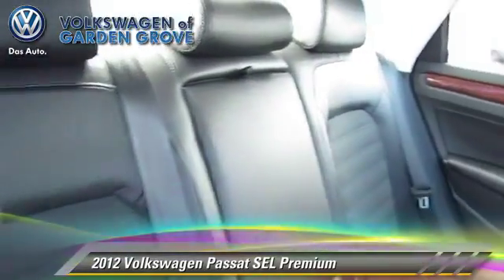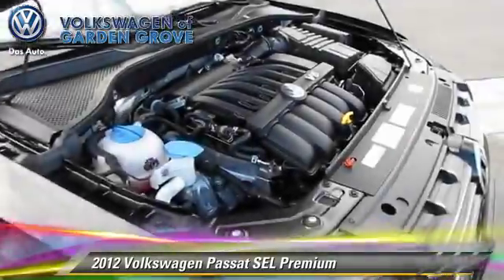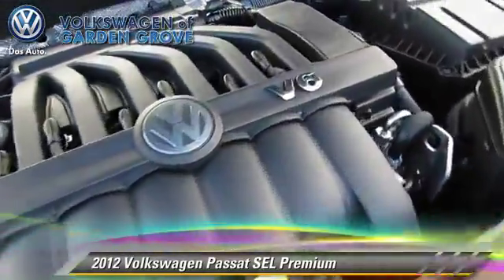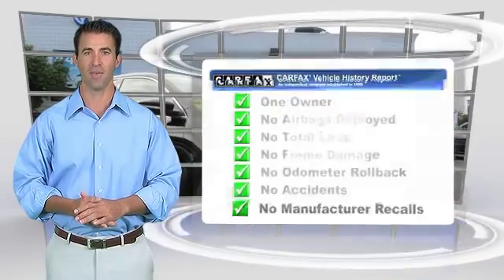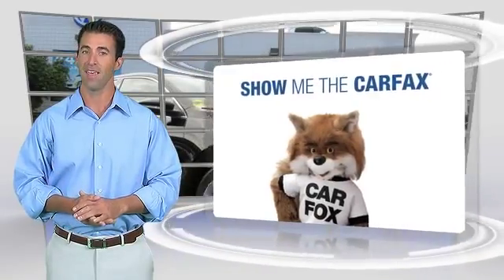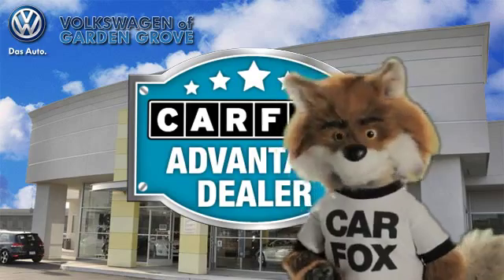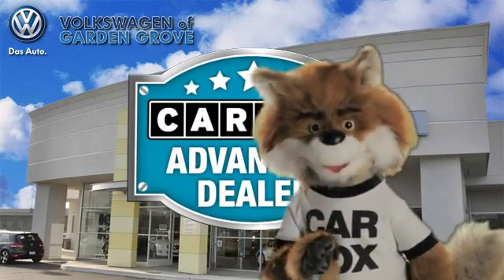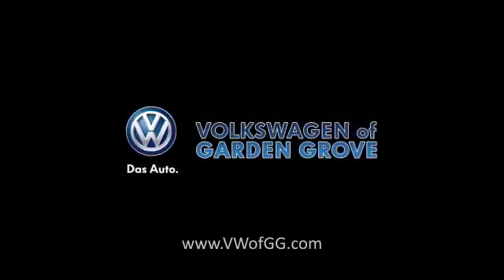2012 Volkswagen Passat Garden Grove CA 17111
2012 Volkswagen Passat

1- Owner, V6 SEL PREMIUM! Volkswagen World Auto Certified, Moonroof, Navigation, Fender premium sound, Bluetooth, heated seats, key-less start, cruise control, and much more... Visit us at Volkswagen of Garden Grove, Fwy 22 @ Euclid, Family owned & operated.